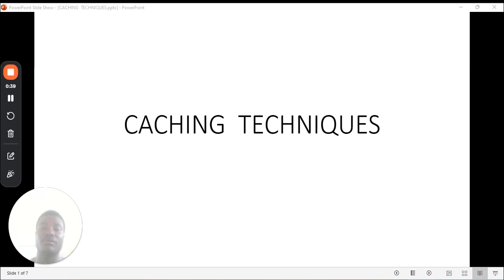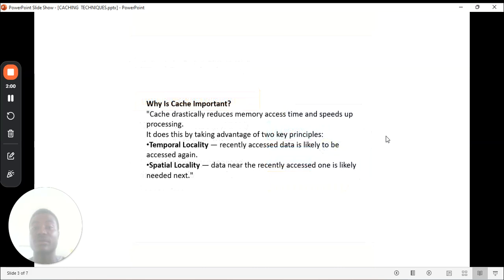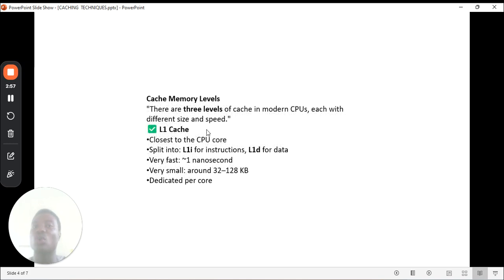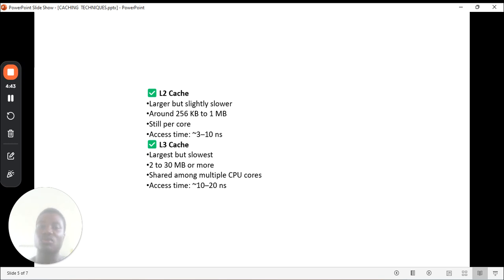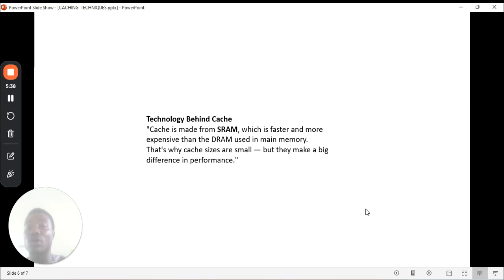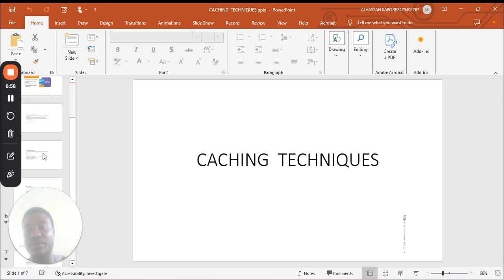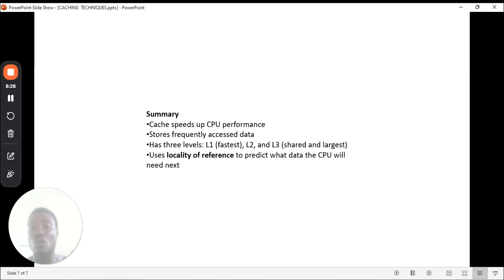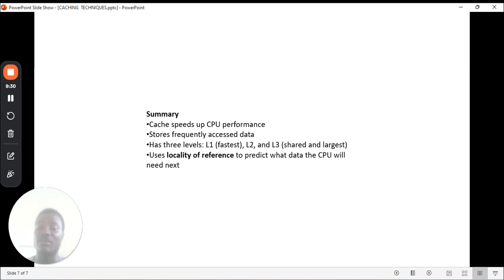Tutorial on Caching Techniques part 1